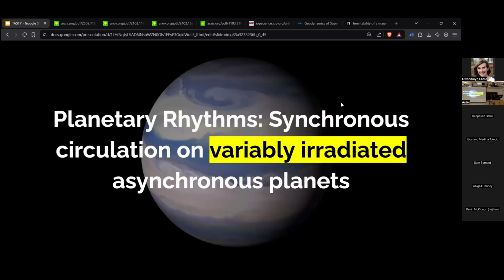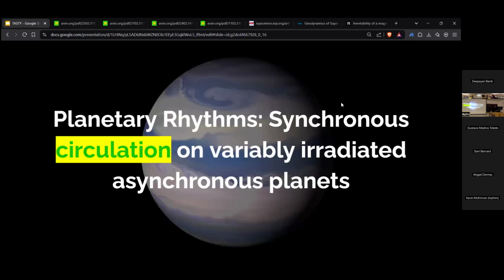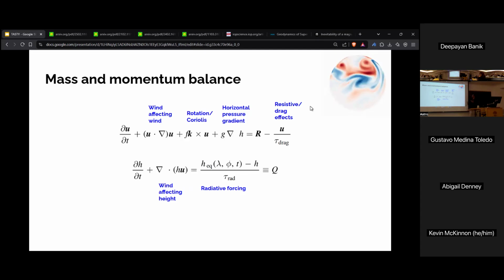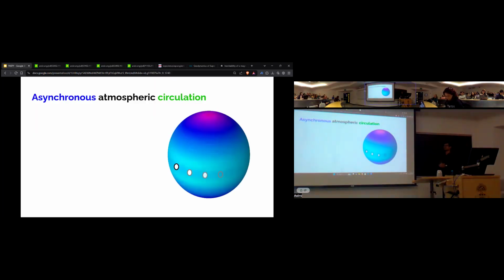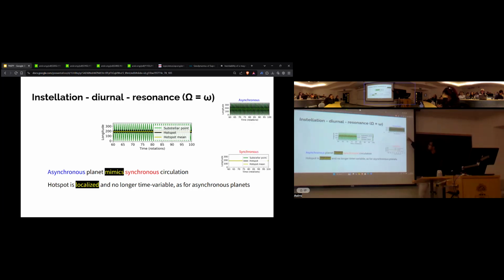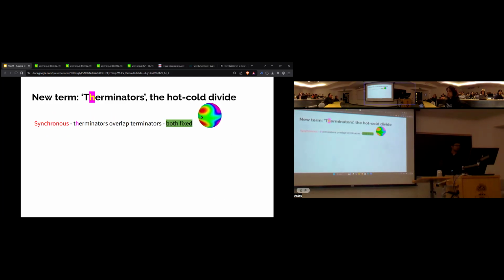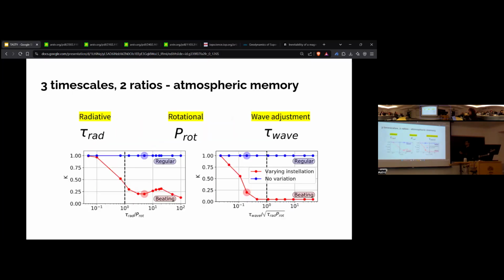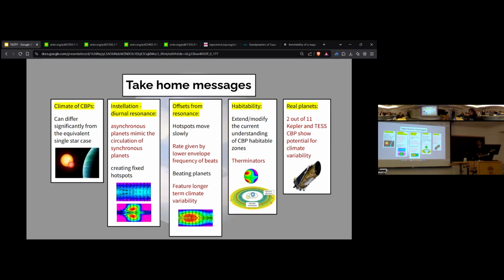Planetary Rhythms: Synchronous Circulation on Variably Irradiated Asynchronous Planets - Deepayan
Speaker: Deepayan Banik
Title: Planetary Rhythms: Synchronous Circulation on Variably Irradiated Asynchronous Planets
Abstract: The hottest spot on a tidally synchronous planet is a fixed point on its surface. However, for asynchronous planets, it is not so. I will show how variable irradiation can fix the hotspot of the latter to a permanent location when the installation and diurnal frequencies are in resonance with one another. When they are slightly apart, the hotspot moves at a rate given by the lower envelope frequency of two linearly superimposed waves akin to 'beats'. This could create temperature extremes, 'therminators', and climate variability that have interesting implications for habitability. Using a simple 2D model for planetary atmospheres, we will explore the conditions for this to happen and look at some Kepler and TESS circumbinary planets as probable candidates for climate 'beating'.